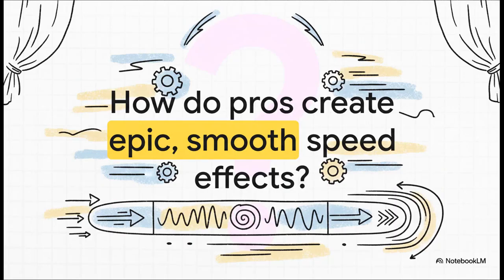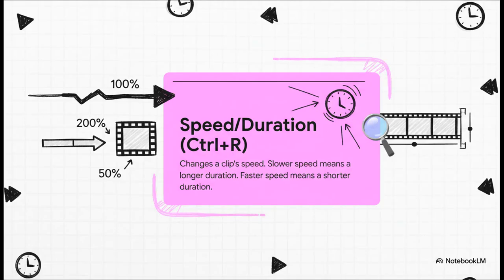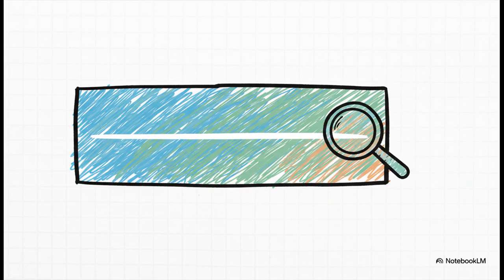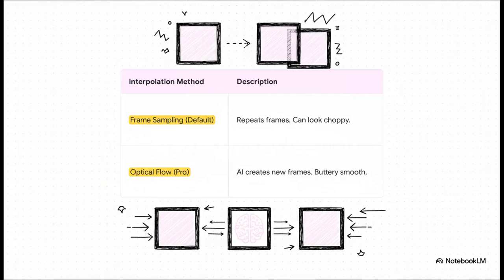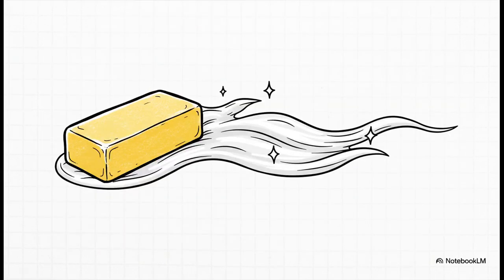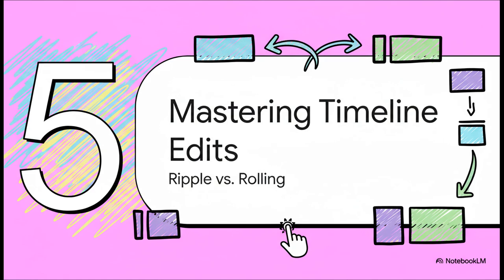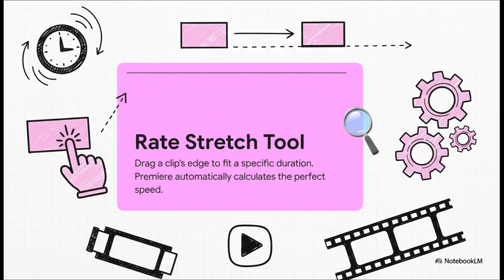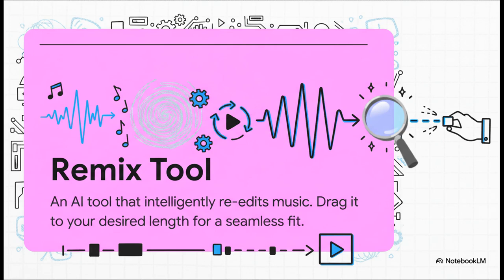Premiere Speed & Smarts-Editing Course